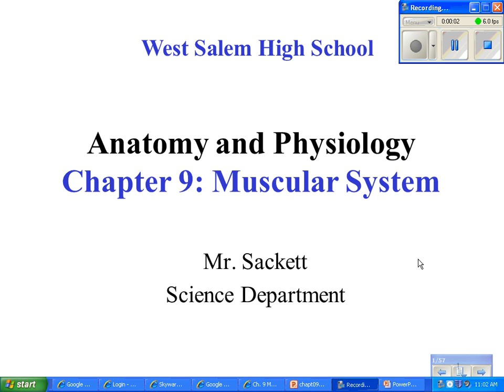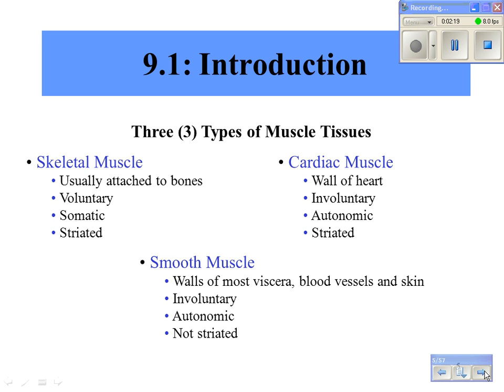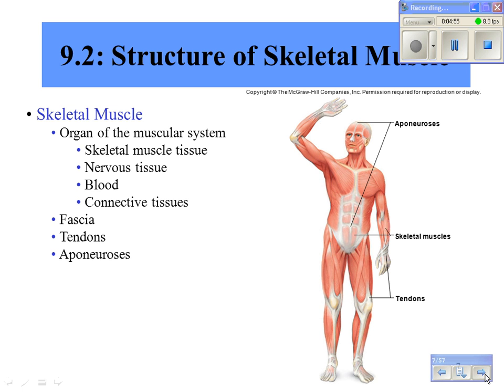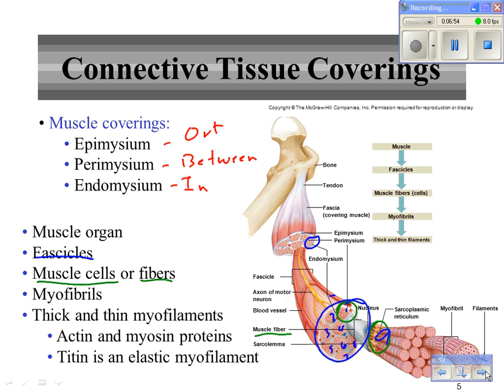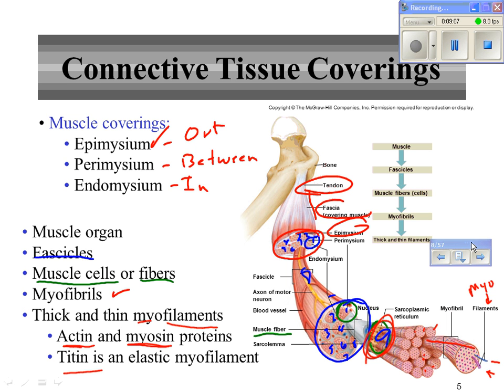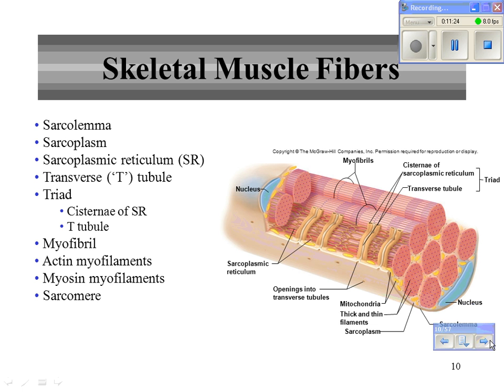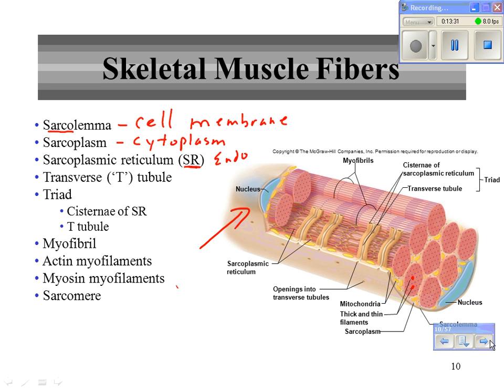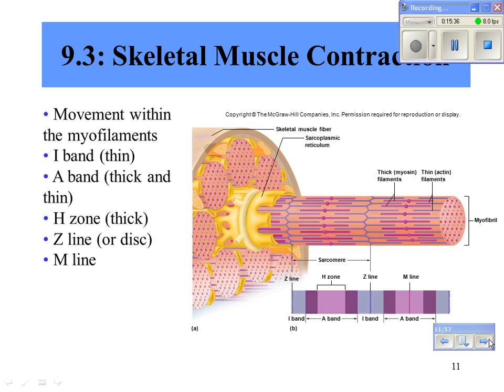Ch9 1 and 9 2 Intro and Structure